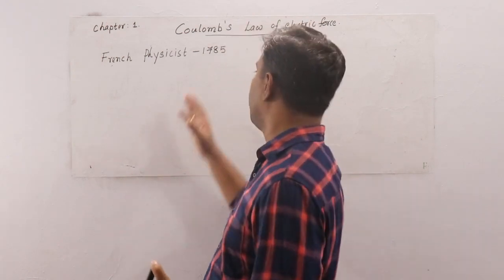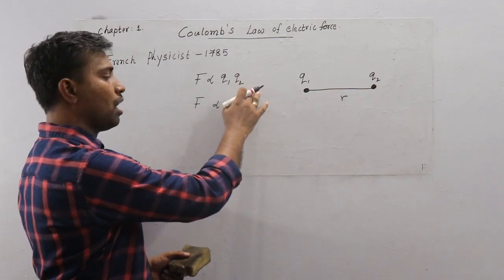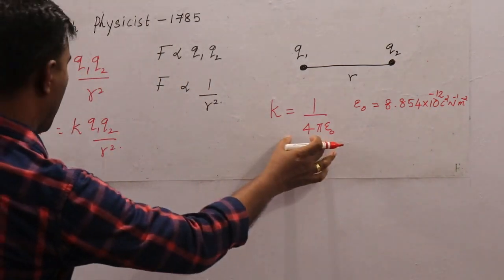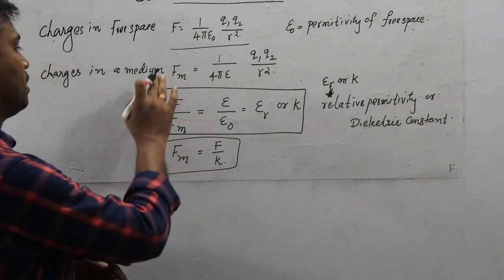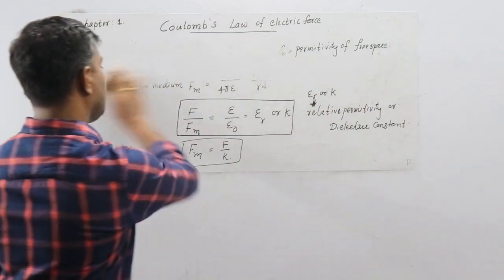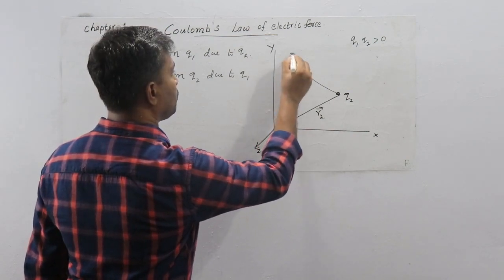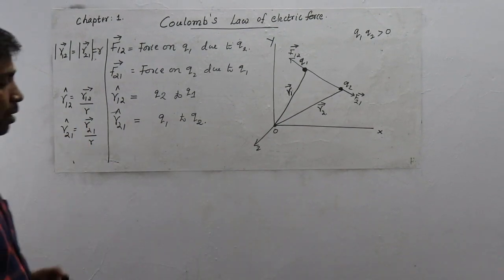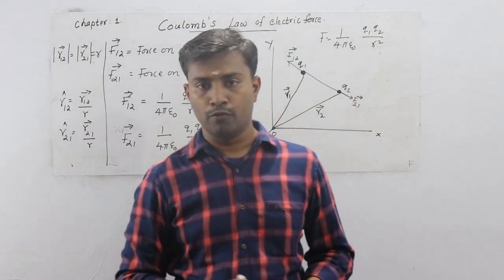CHAPTER 1: CHARGES AND FIELD- PART 2 : COULOMB'S LAW OF FORCE BETWEEN CHARGES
CLASS : XII
CHAPTER: CHARGES AND FIELD PART 2
TOPIC : COULOMB'S LAW OF FORCE BETWEEN CHARGES, VECTOR FROM OF LAW

RENJU@PHYSICS
C/O RENJU V B
VELAYAT KALARIKKAL